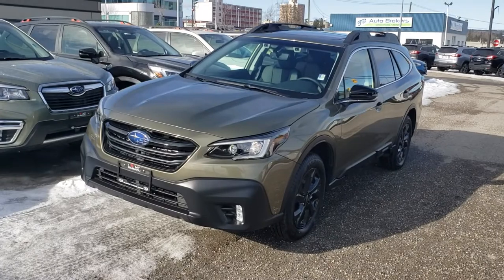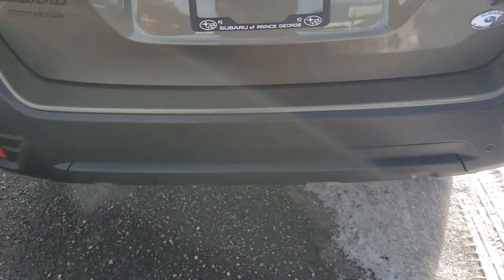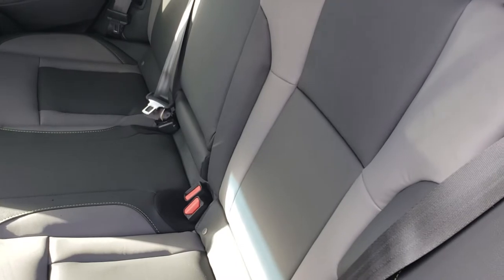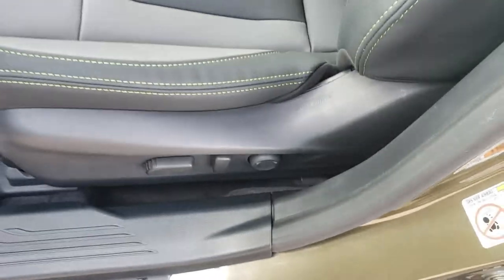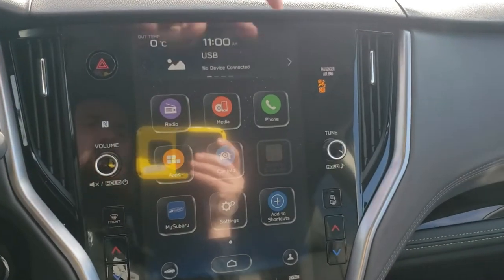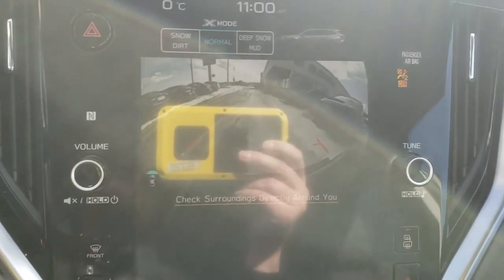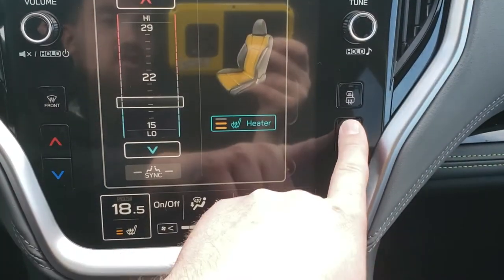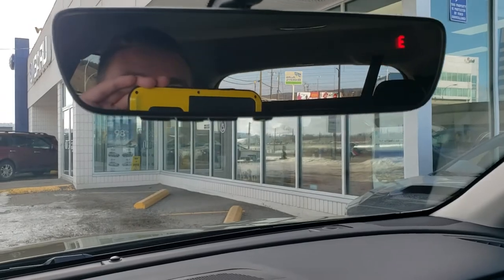2020 Subaru Outback Outdoor XT 20OB4341